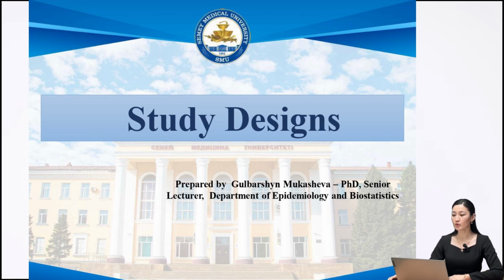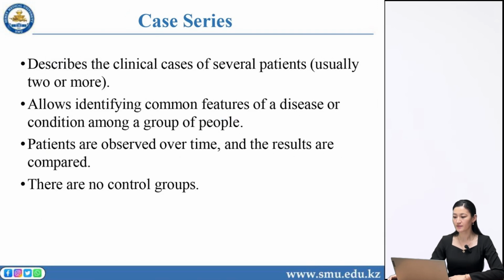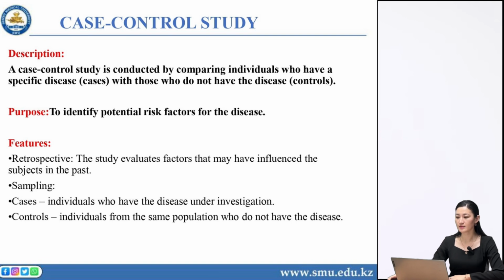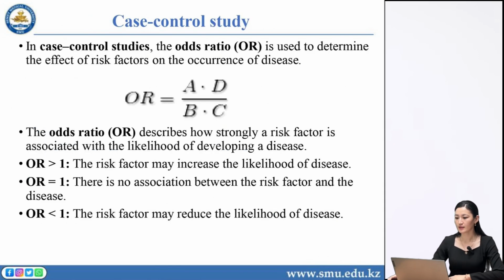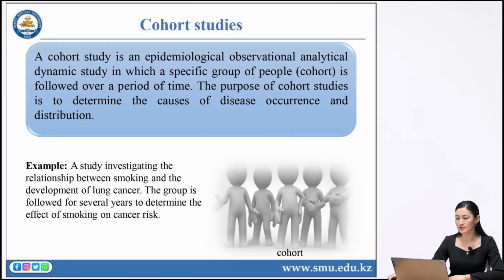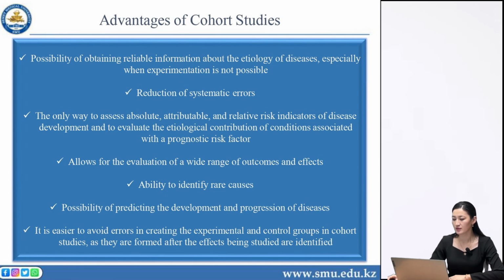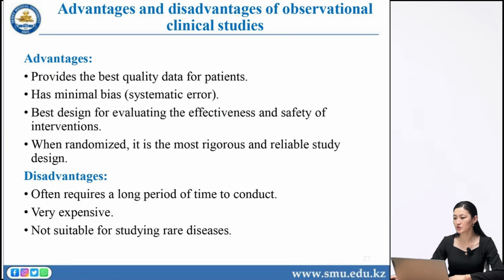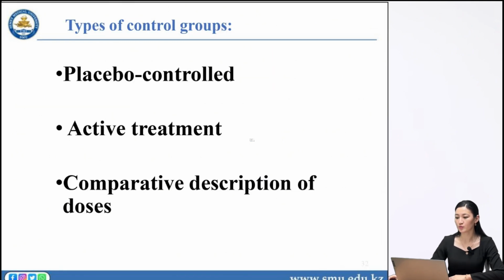1 Study designs